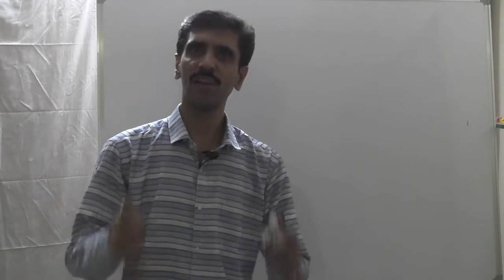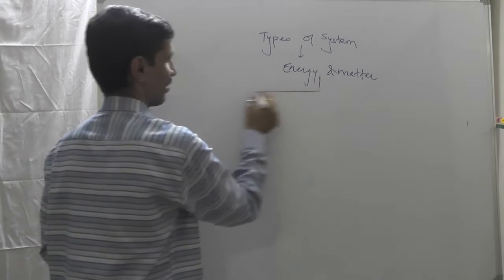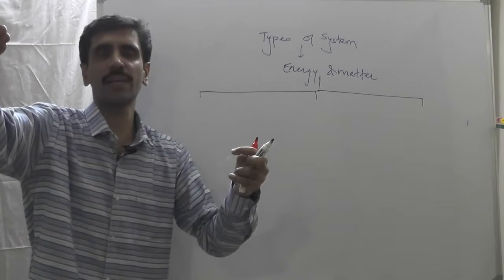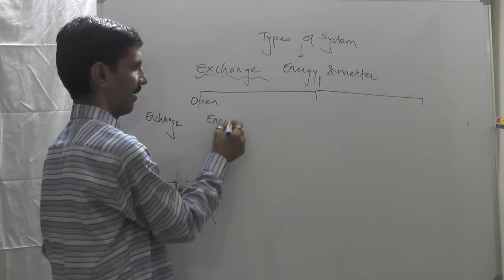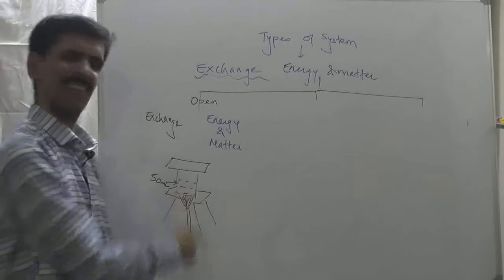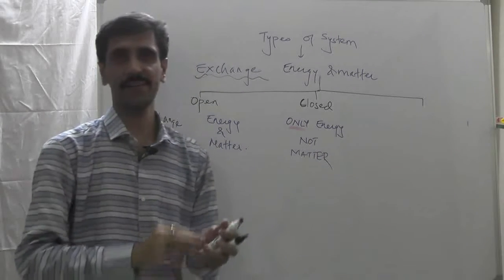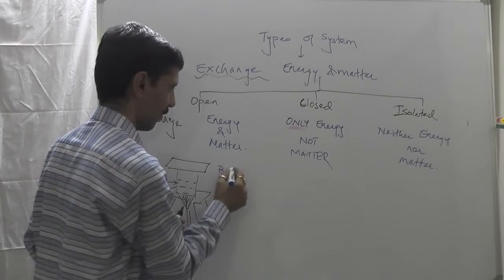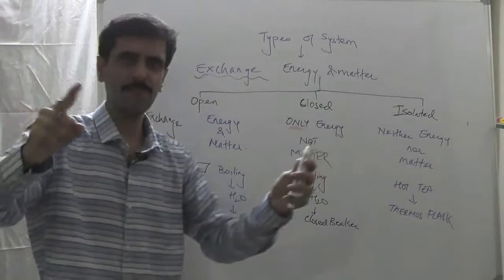Thermodynamics -Part 3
This video discusses about the various types of system.

Question

Write a note on various types of system.